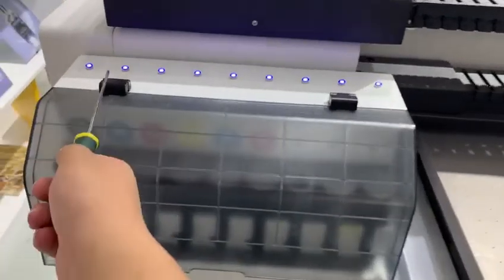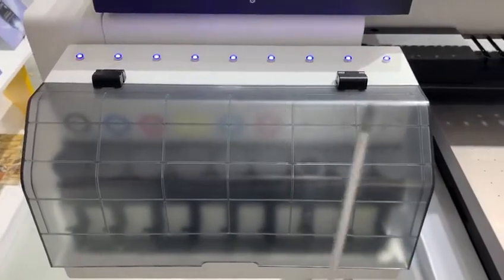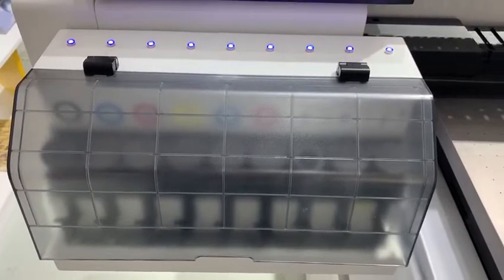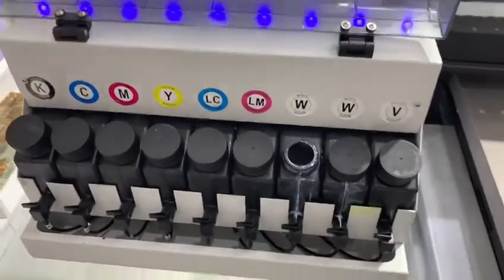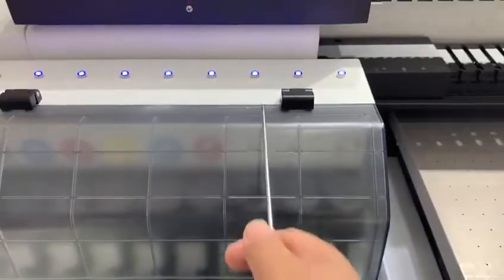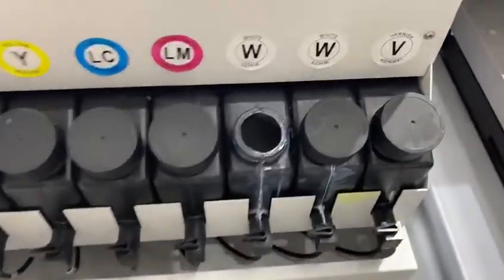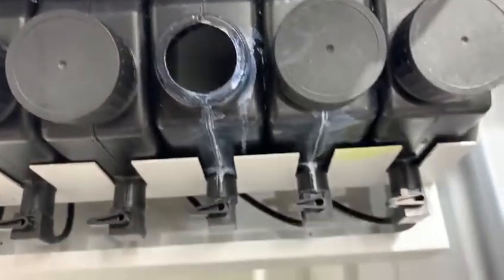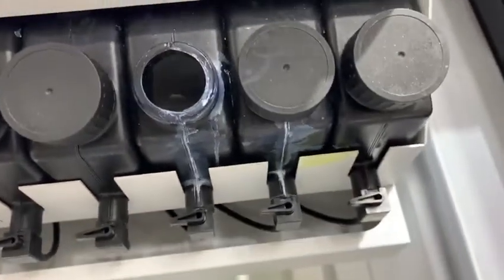How to solve the ink lack alarm noise issue of NC-UV0609PEIII uv printer?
(1). There’s the led lamp on the ink tank which give the noise once the there’s no enough ink in the ink tank, then you need to refill the inks into the ink tank.

(2). However, there’s another situation that the lamp still makes noise even though there’s enough inks, in that case, the ink volume sensor might stuck in side.

Use a clean rigid stick to release this suck sensor to solve the issue.